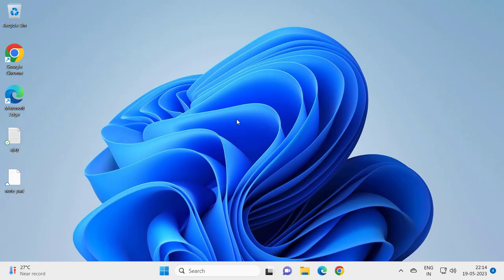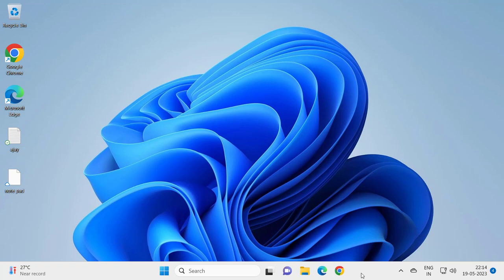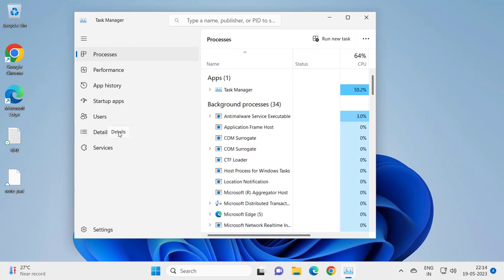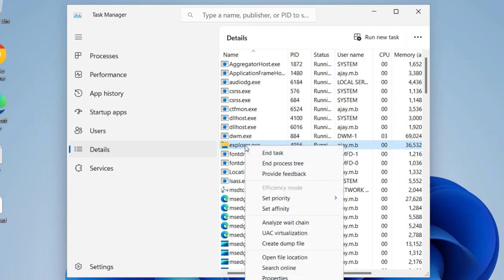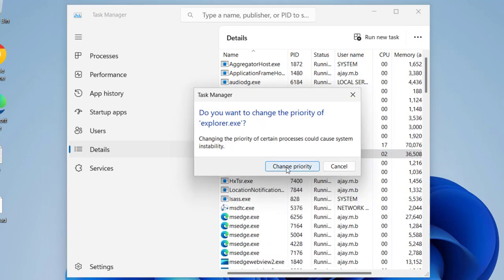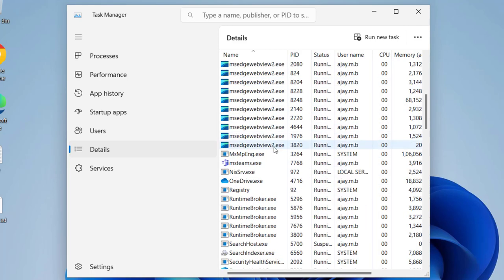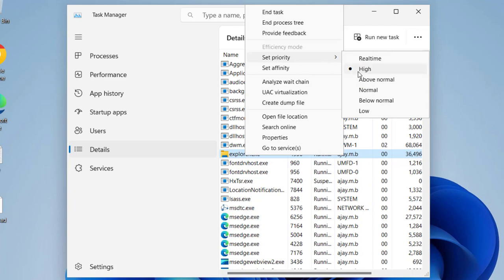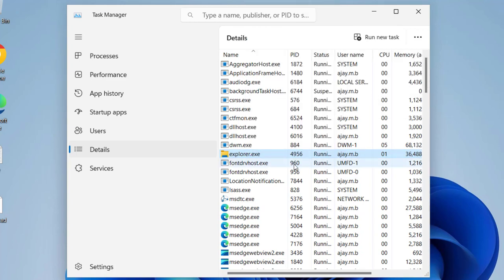How to Limit CPU Usage of a Program in Windows: Optimizing Your PC Performance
How to Limit CPU Usage of a Program in Windows Computer

In This Video :
Limit CPU Usage of a Program
How to Limit CPU Usage of a Program
Optimizing PC Performance: How to Limit CPU Usage of a Program in Windows
Controlling CPU Usage: Step-by-Step Guide to Limiting a Program's CPU Usage in Windows
Boosting Performance: Optimizing PC Performance by Limiting CPU Usage of Programs in Windows